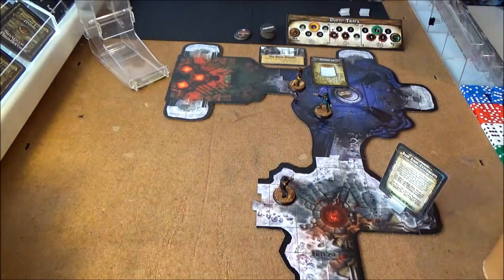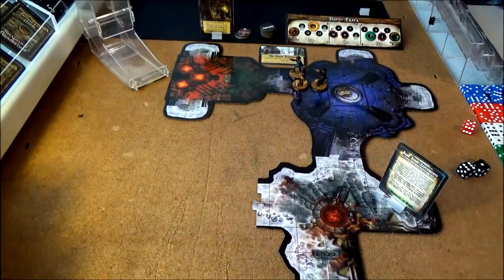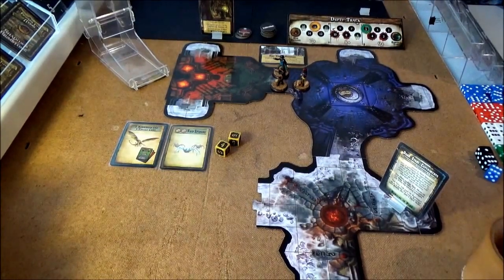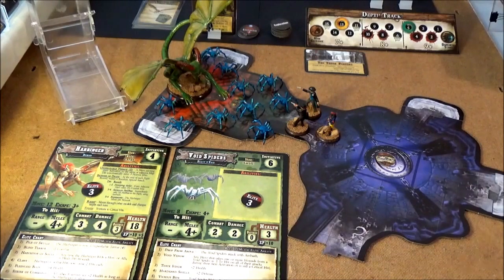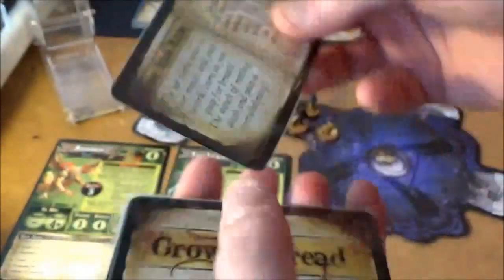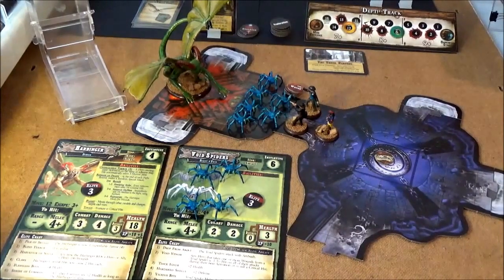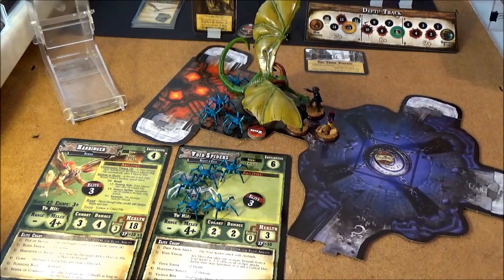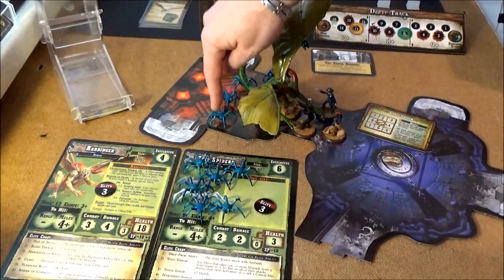SoB #6 Overload Episode 2: Break Out The Boomsticks Baby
Cade Gaunt, Running Bear and Mort Asquith are thinking that this is going a little too easy. They're right. The warning klaxon and runaway dark stone energies surging unchecked within the power core have attracted  several other interested parties...